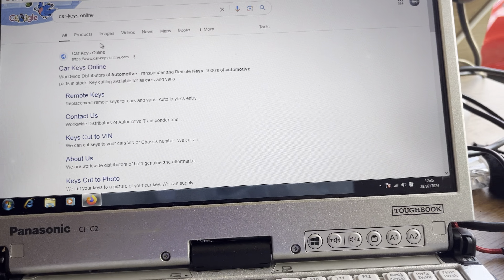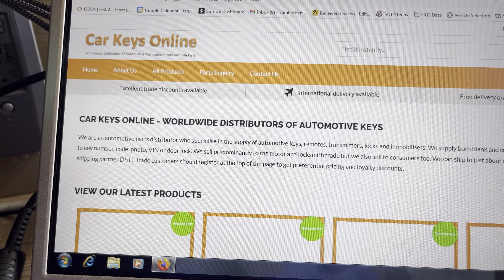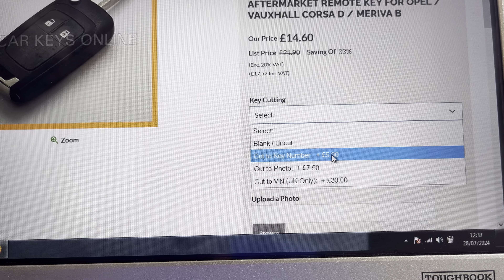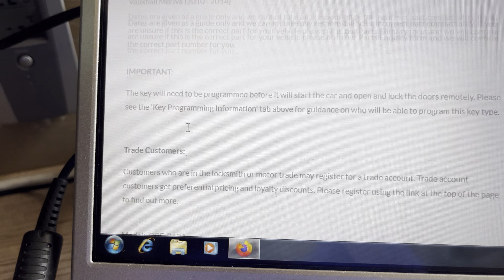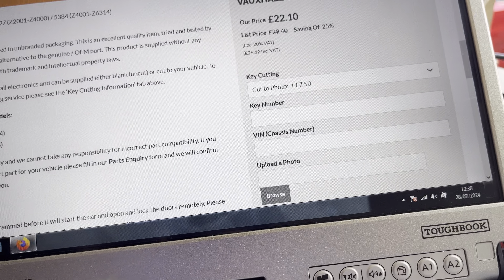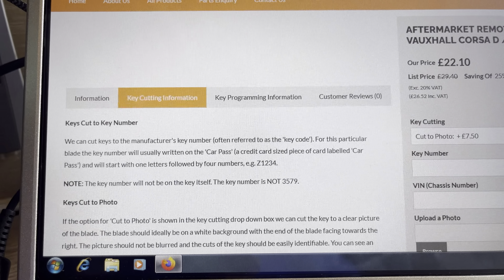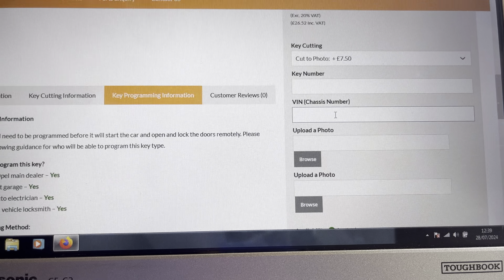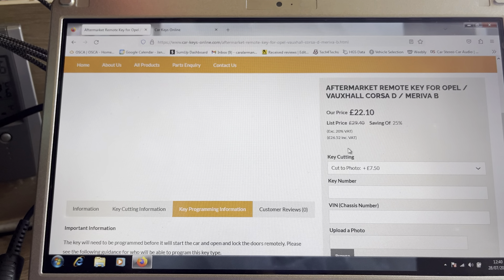Car keys by post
Get car keys supplied cut ready for coding into your car here is the link to buy

Any questions just leave them in the comments